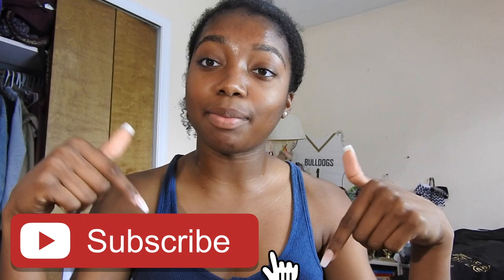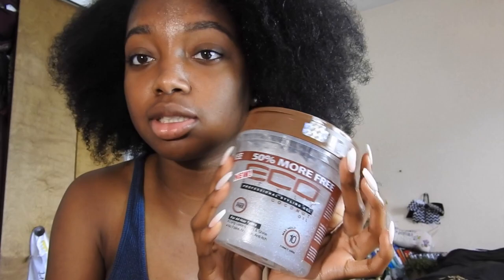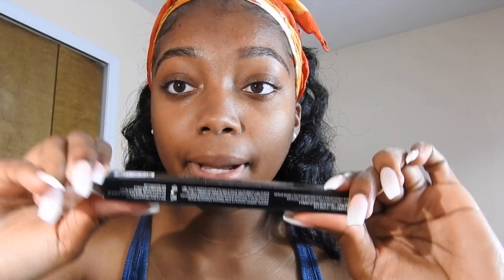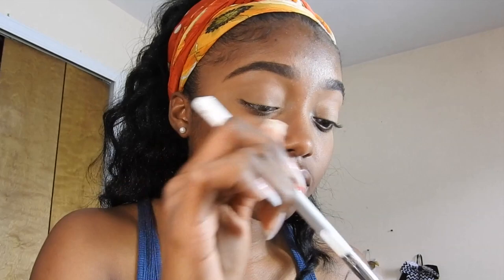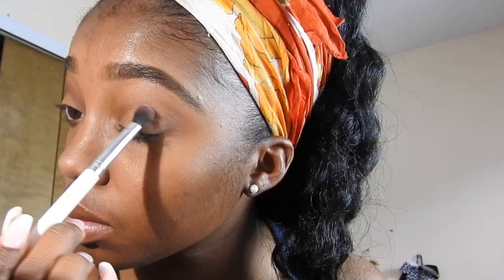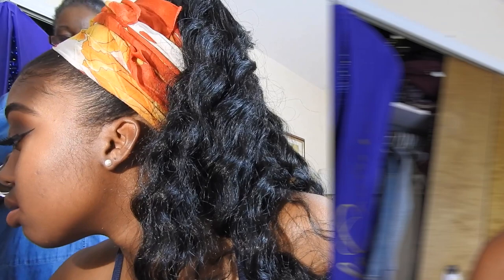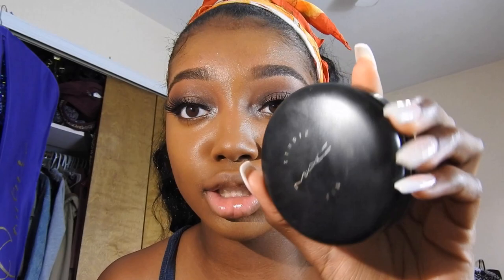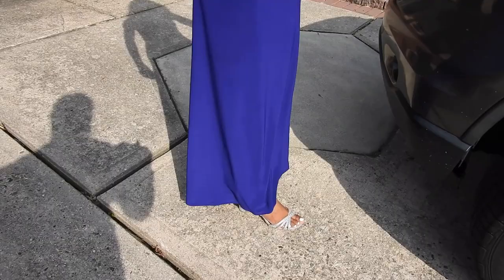SENIOR PROM 2018 GRWM: HAIR, MAKEUP, & DRESS | Maya Elizabeth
hi loves! In this video I will be showing you my hair, makeup, and dress for my Senior Prom! I had so much fun filming and editing this video! I worked really hard and I hope you enjoy it. My Senior Prom was so much fun and I had an AMAZING NIGHT!!!

My goal is to reach 3k subscribers by the end of the summer!

FAQ:
How old are you: 17
What camera do you use:  Nikon P610
How do you edit your videos: iMovie
Where are you from: New Jersey

If you read this far comment “🦄🦄🦄”

I’m a 17 year old senior in High School and I like to share a piece of my life here on the internet. I love to Vlog and make beauty, fashion and lifestyle videos!

2071